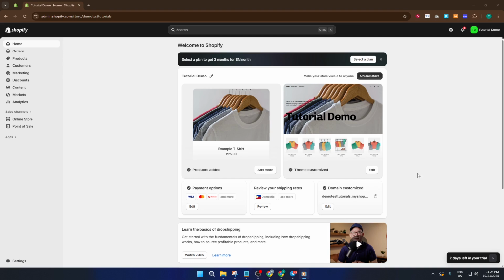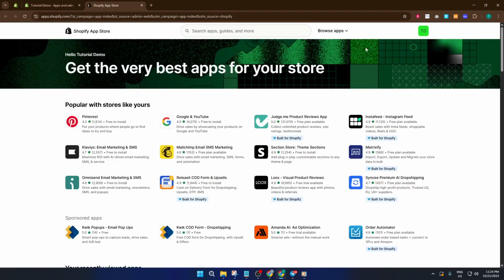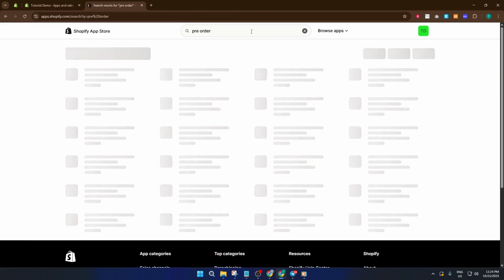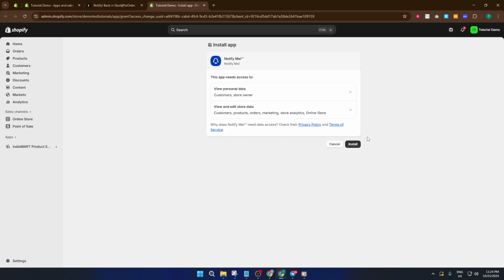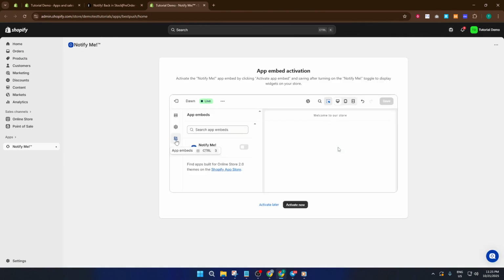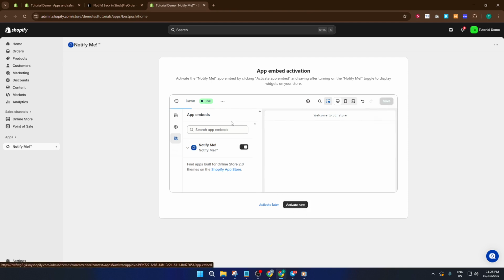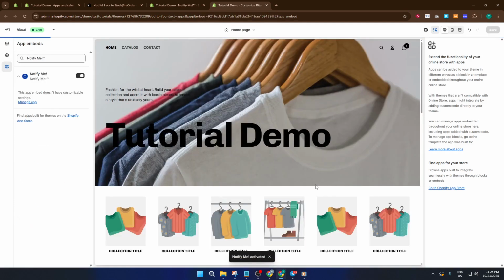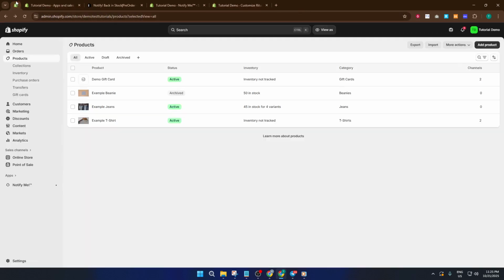How To Set Up Pre Orders In Shopify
Learn how to set up pre orders on Shopify with this step-by-step tutorial! Whether you're launching a new product, testing demand, or managing inventory, setting up pre orders can boost your sales and customer satisfaction.

This tutorial covers everything from choosing the right pre order app, app installation, configuration, customization, to handling orders and delivering seamless customer experience. Works for Shopify Online Store (desktop and web versions).